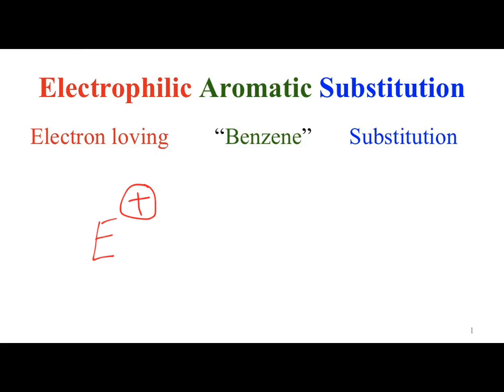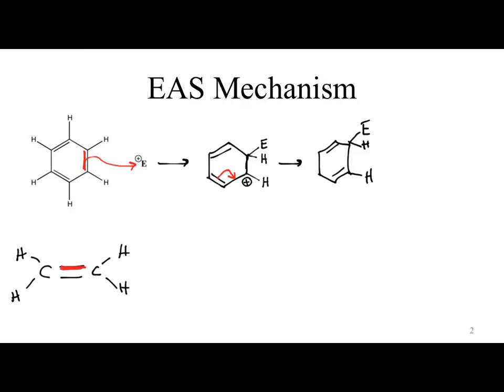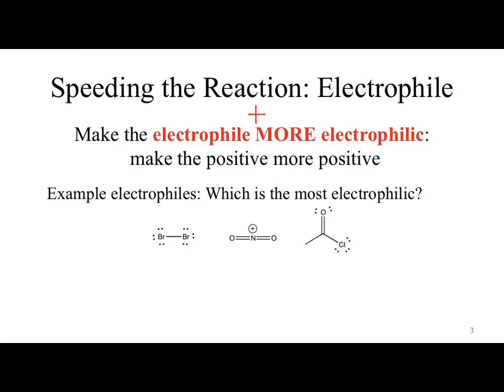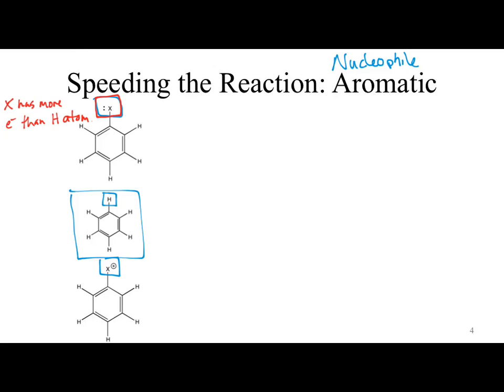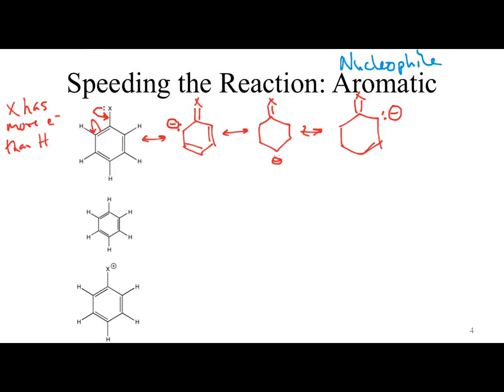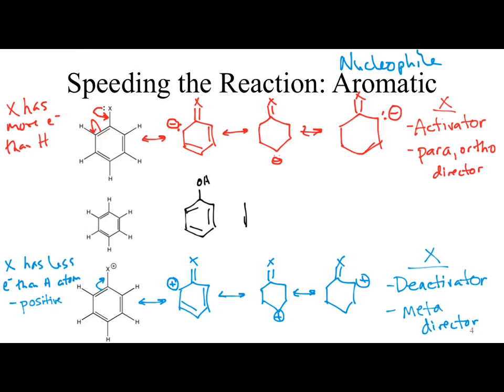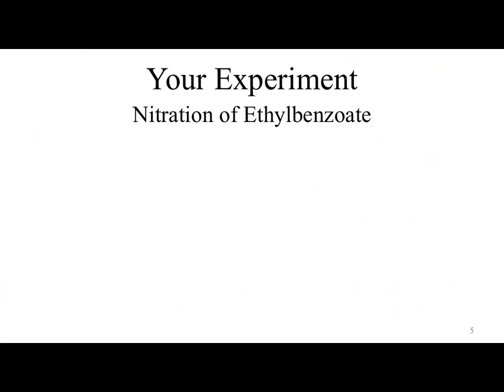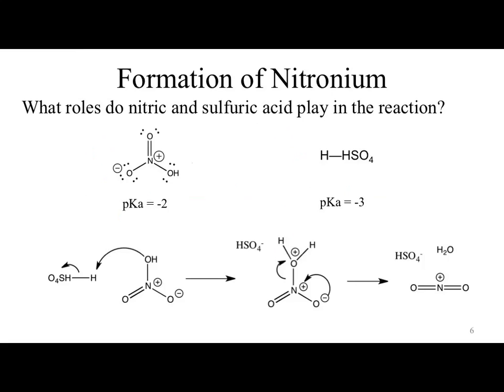mccCHM230SP13: week15c_EAS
Electrophilic Aromatic Substitution reactions. Looks at some quick electrophile reactions and thoroughly examine nucleophile effects.